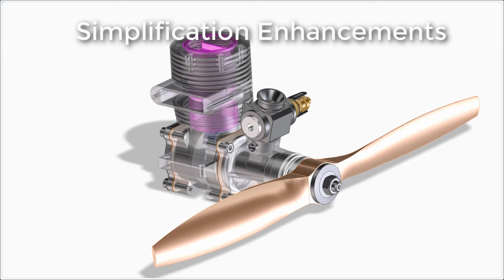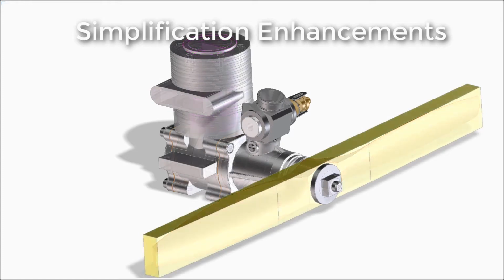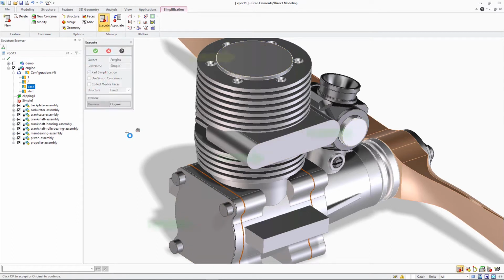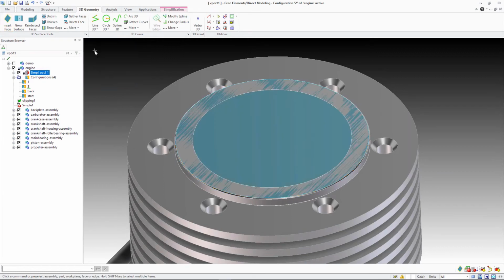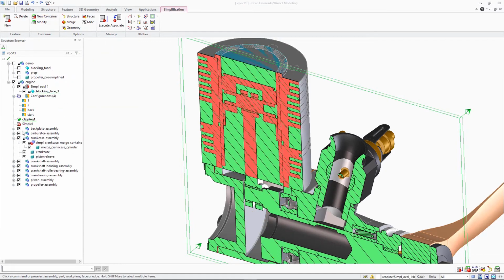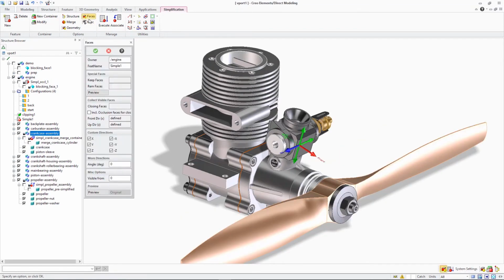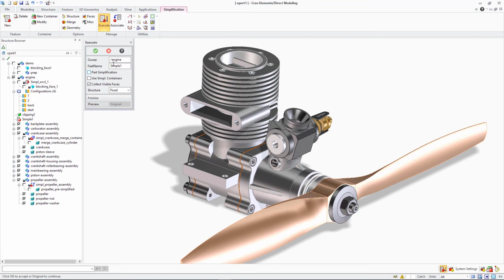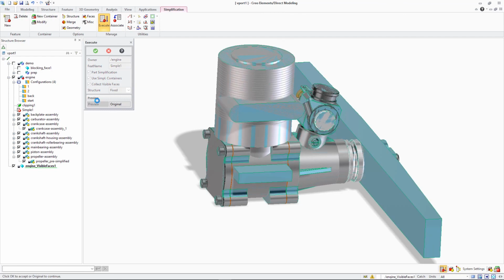Simplification modülüne 5 ilave yetenek | Creo Elements/Direct 20.5